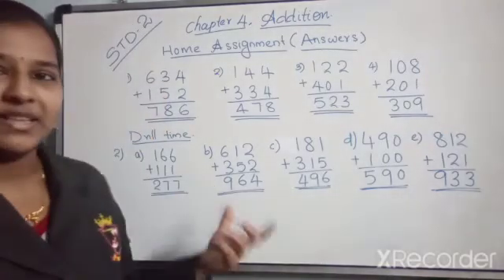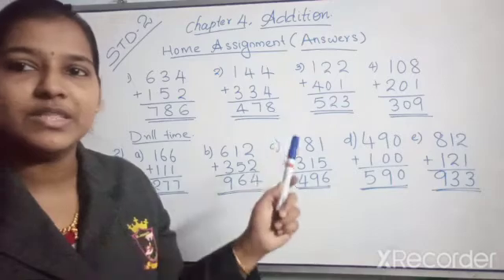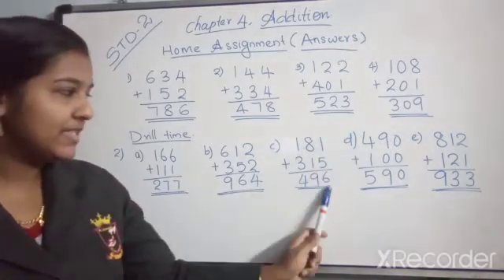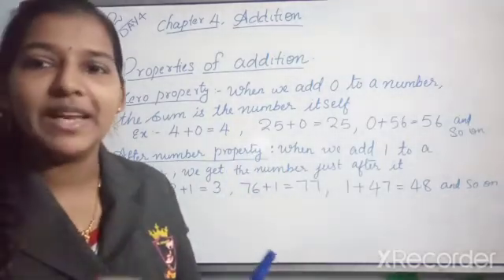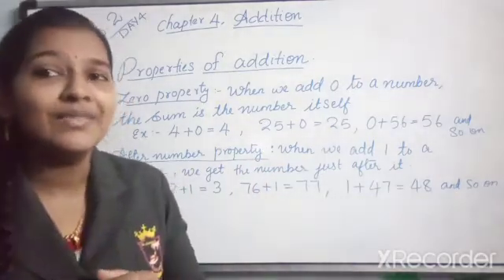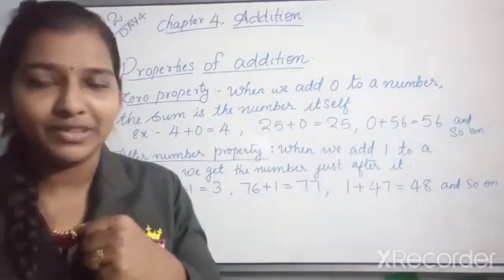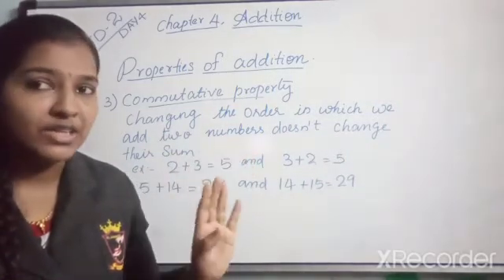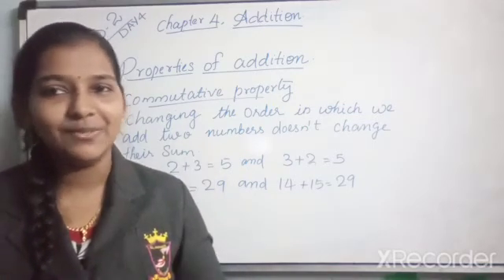Properties of addition. (std 2)